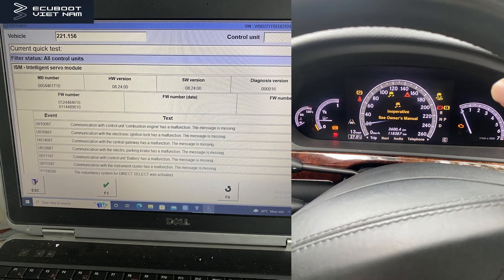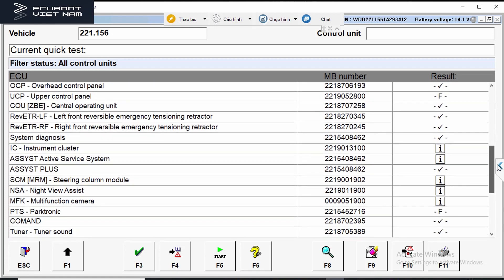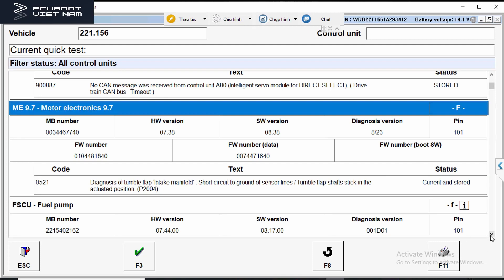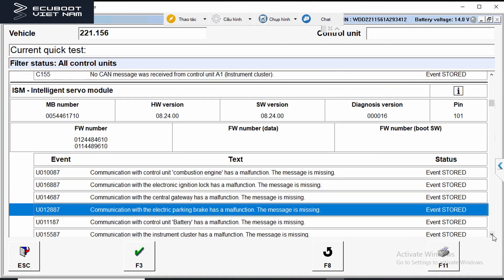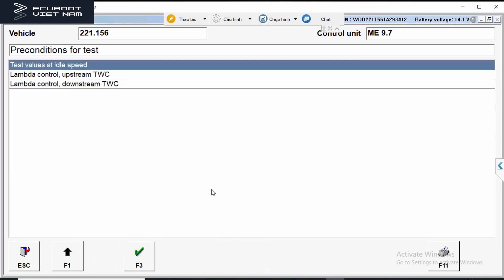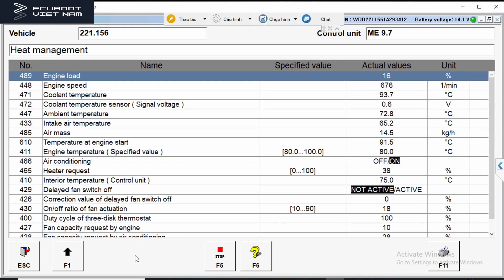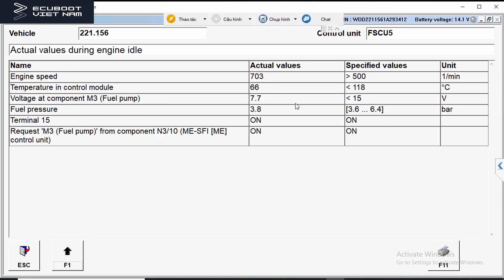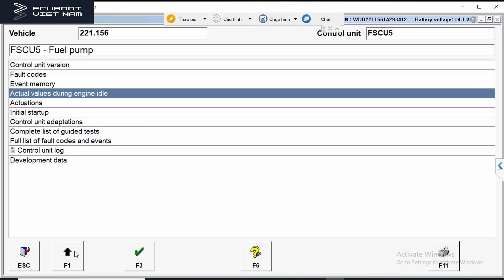Troubleshooting DTC and Analyzing Actual Values on Mercedes-Benz S350 W221